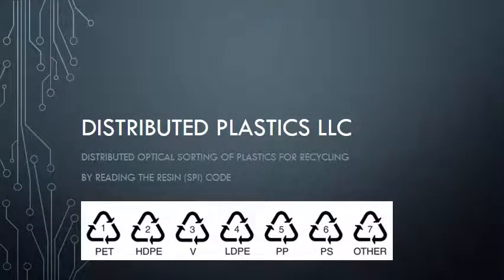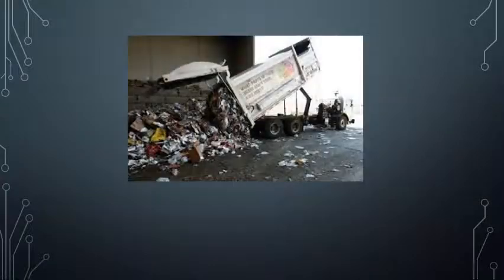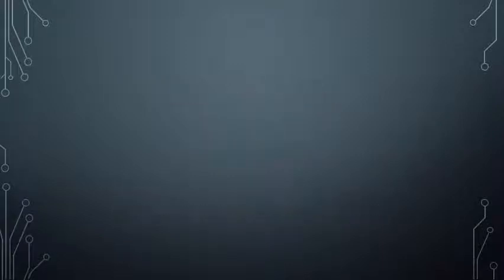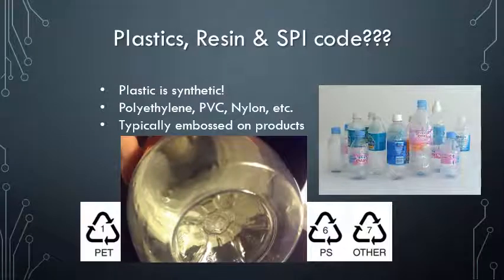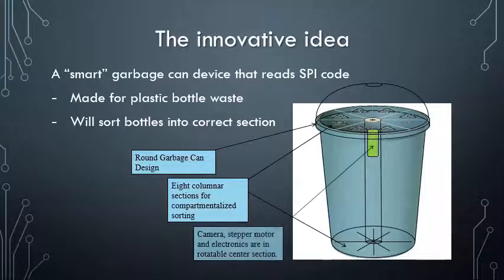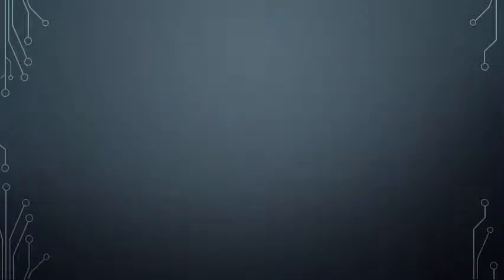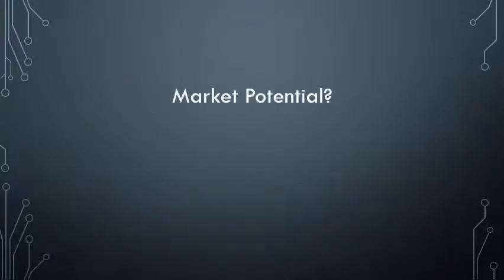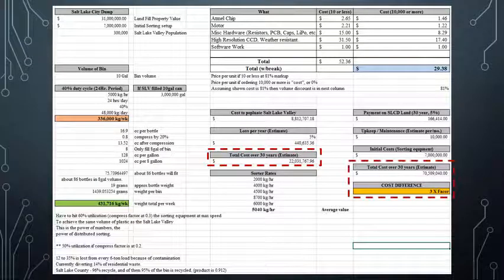Dry Run -- 5 min Video v3 FINAL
Distributed Optical Plastic Sorting.
Presentation by Joseph Boog, Bing Shen
Optics for Energy - ECE 6961
Fall 2013 - University of Utah